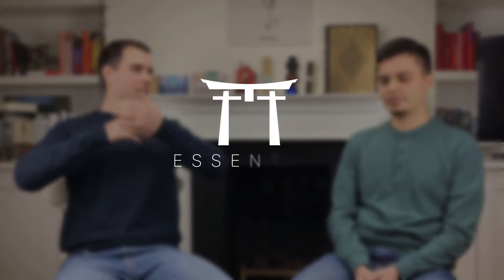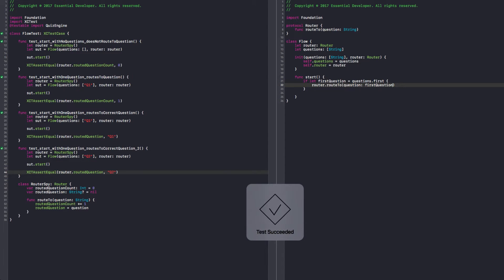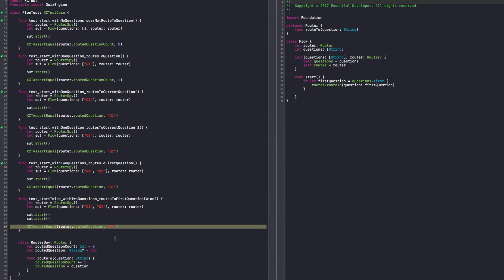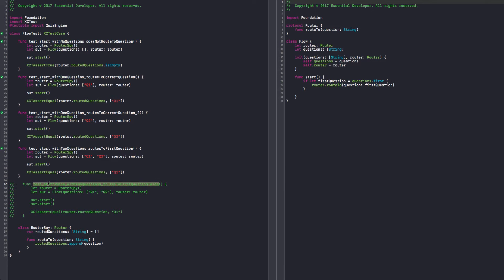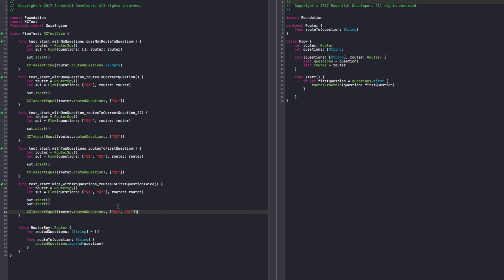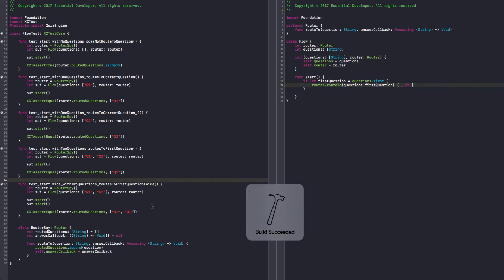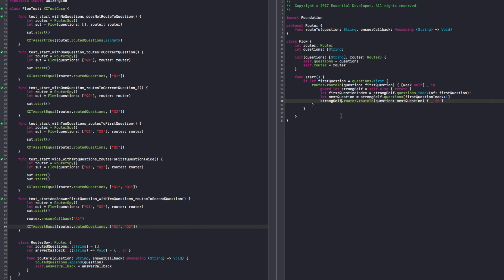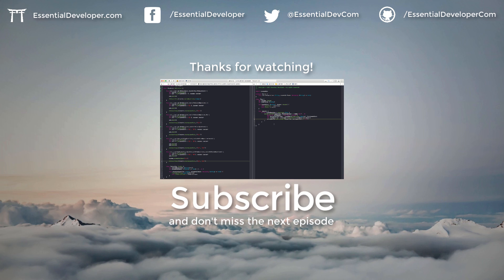S01E03: [TDD 🍅 2] Swift @escaping Closures and Retain Cycles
In this episode, we continue the development of the Flow as we start progressing to next questions. We accomplish this by providing a closure as the answer callback in the Router protocol.

We discuss the meaning of placing the @escaping instruction in a protocol and we examine our options for dealing with retain cycles and memory management.

In the test side of things, the RouterSpy is refactored to support multiple questions and it gets an answer callback property, so we can control when a question is being answered from our tests.